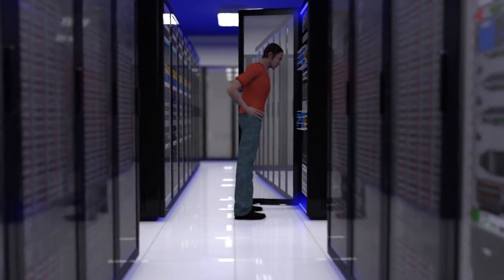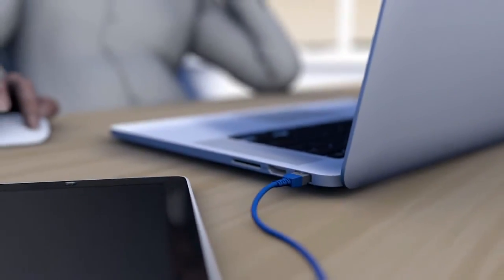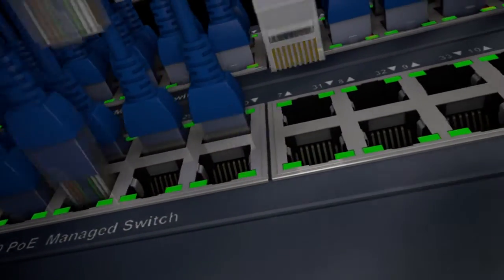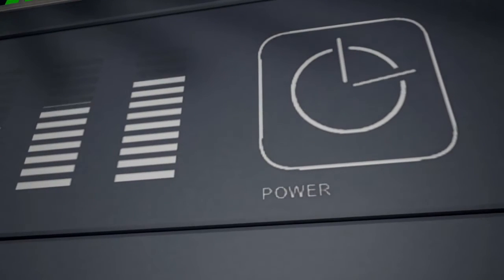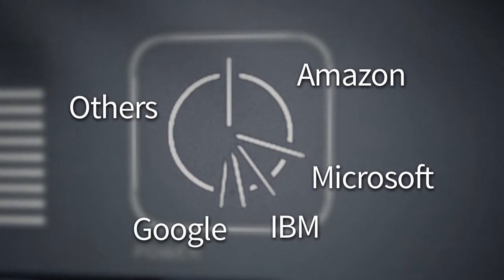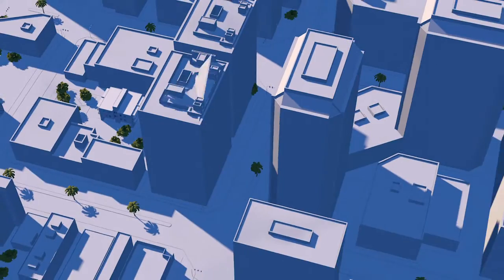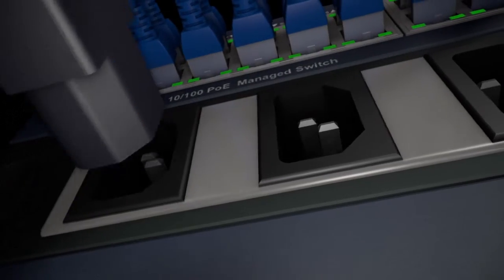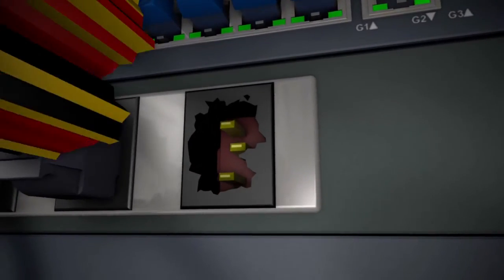Cloud computing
Cloud computing basically means storing and accessing data via a network, generally the internet. VIDEOGRAPHIC